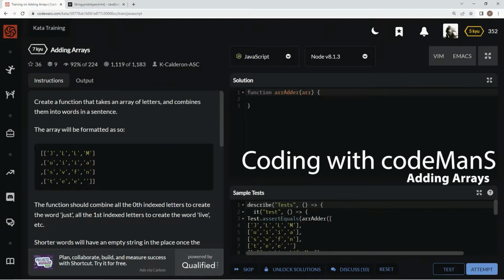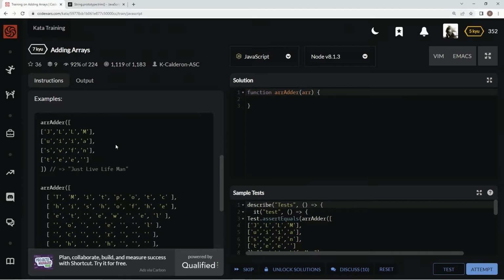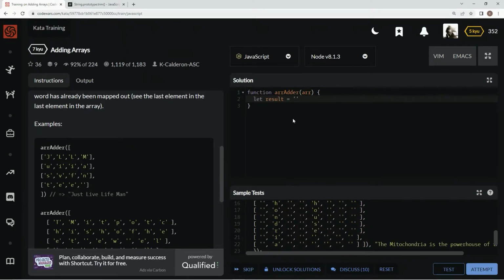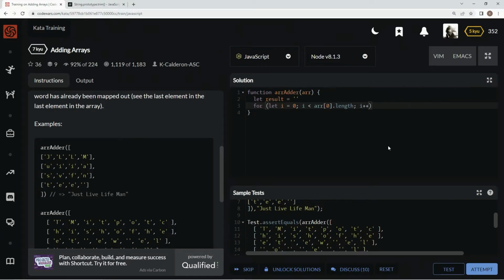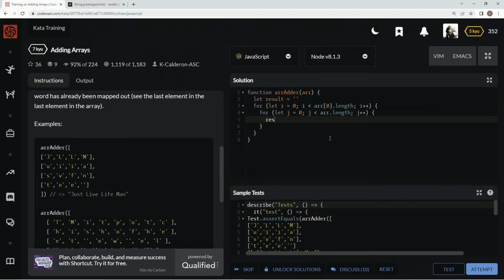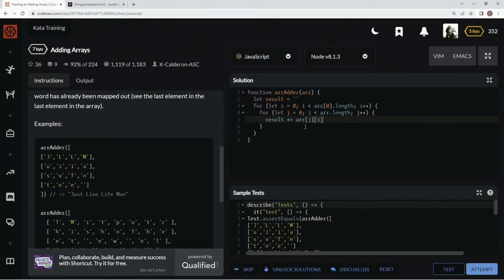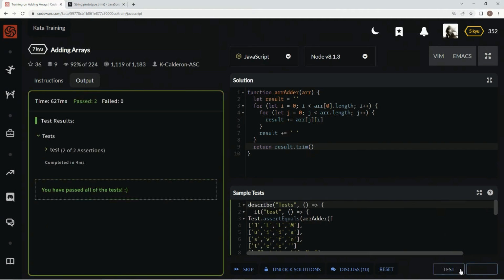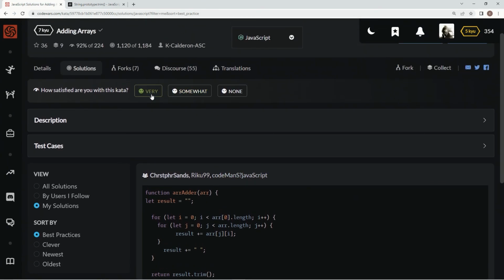Codewars 7 kyu Adding Arrays JavaScript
this one uses the trim() method